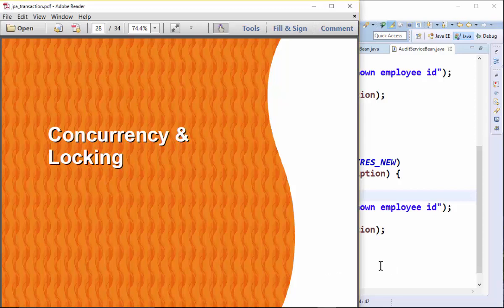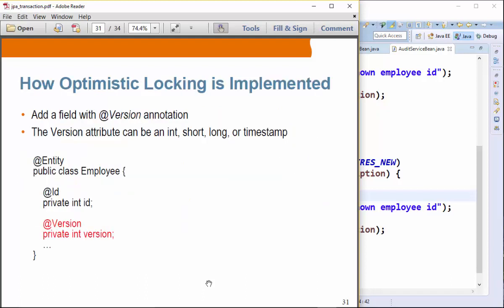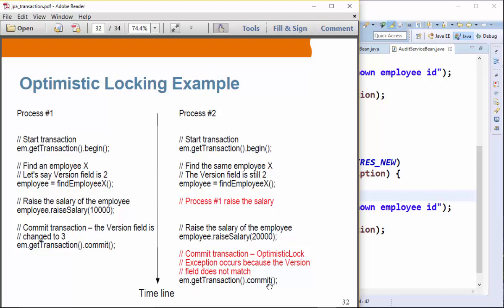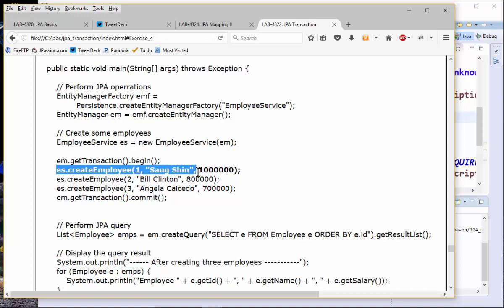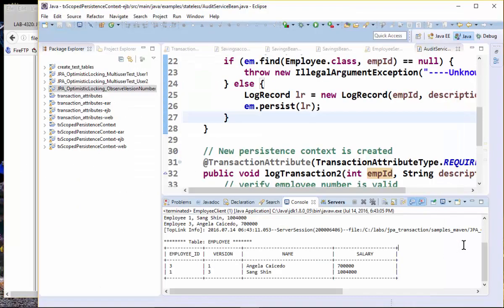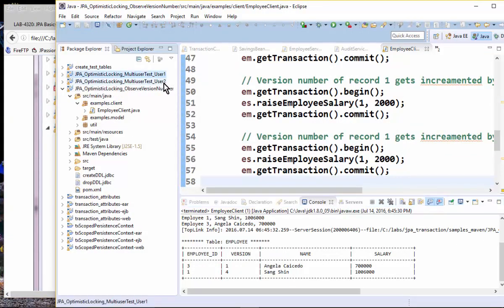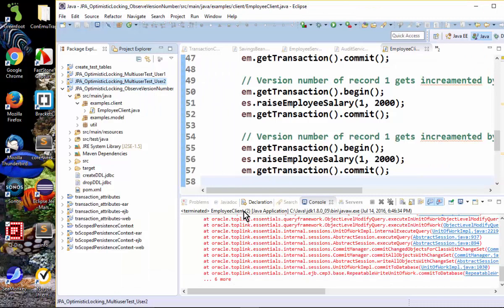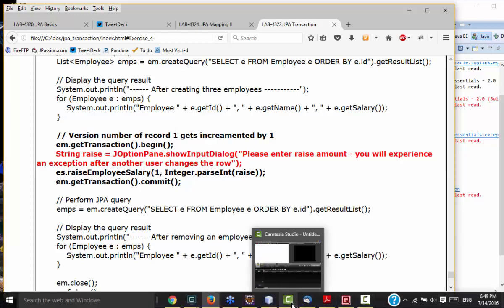JPA 1.0 Transaction (Java EE 5) Part 2